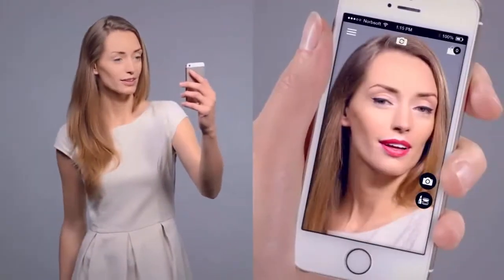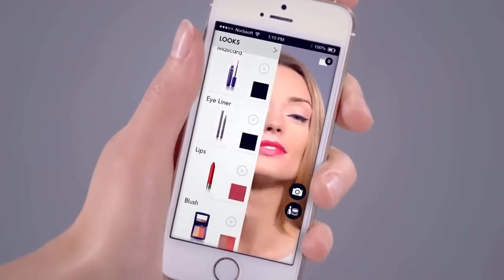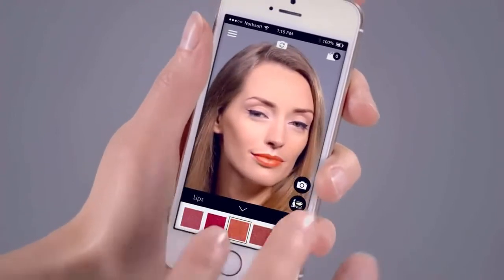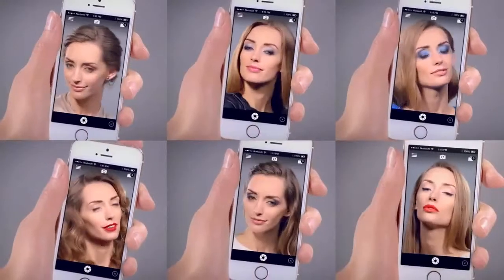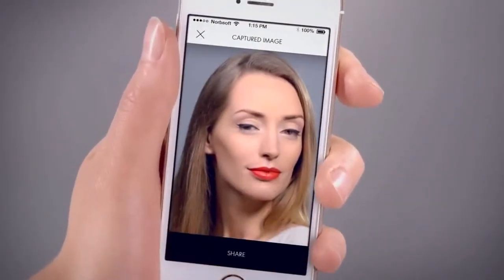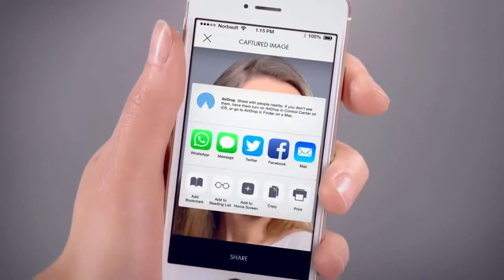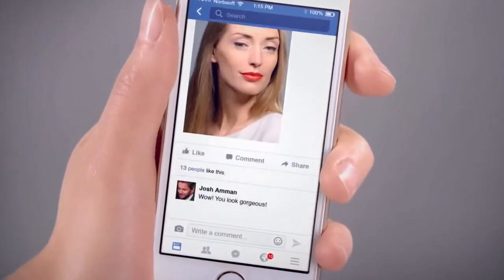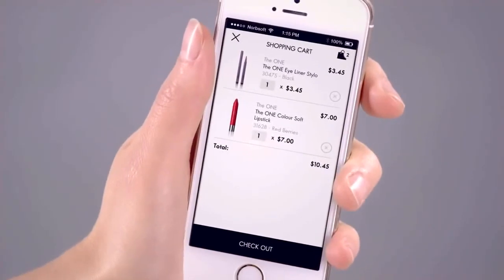Oriflame Makeup Wizard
Az Oriflame Sminkvarázsló alkalmazás segítségével, mely iOS és Android okostelefonokon elérhető, könnyedén kipróbálhat virtuálisan különböző smink stílusokat! Remek eszköz arra is, hogy Vásárlói megtekinthessék, hogyan állnak nekik az egyes sminktermékek, majd meg is rendeljék ezeket.